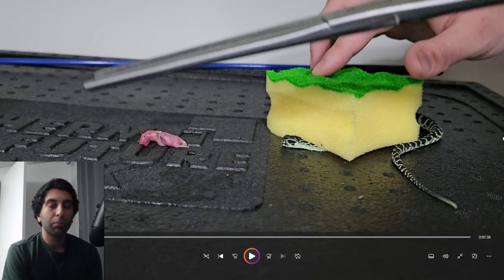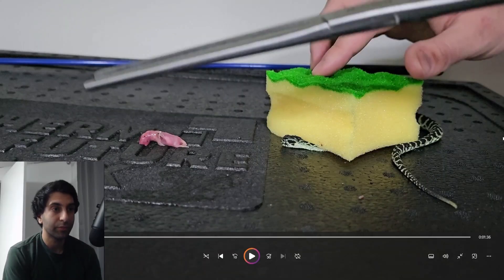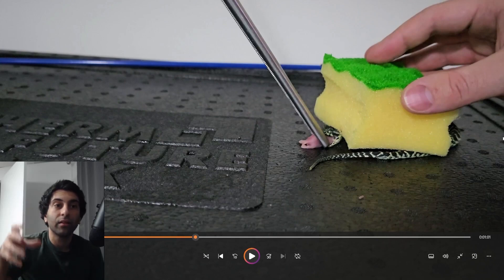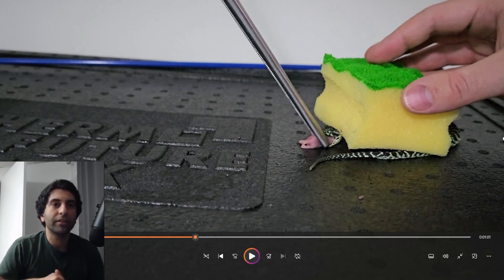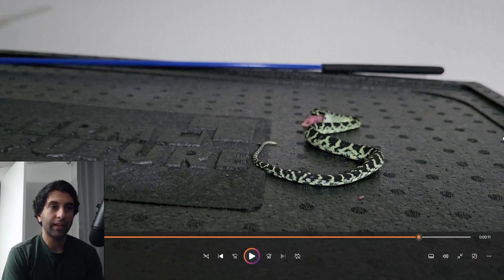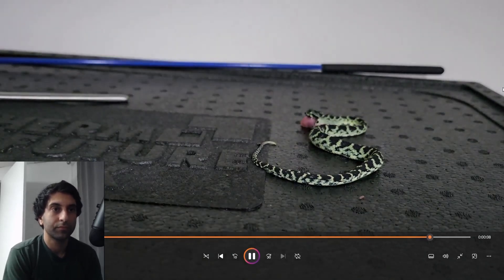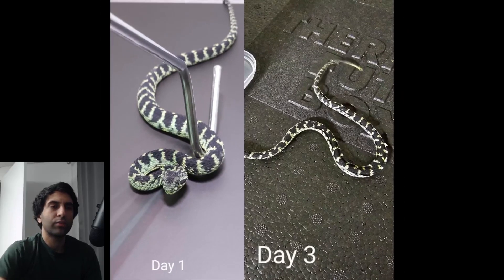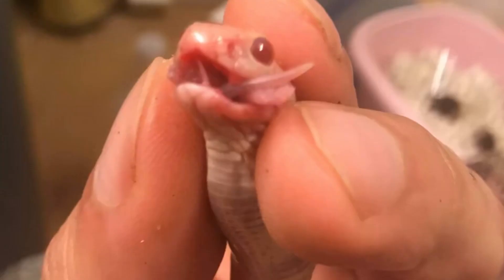Assist Feeding Variable Bush Viper | Mark’s Reptiles reacts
Channel Members!
Ralph
Damien
Tom
Ryan
Harper
Austin
Deb
Mr Kipling
Mike
Heidi
Wyatt
Peyton
Mike
Matthew